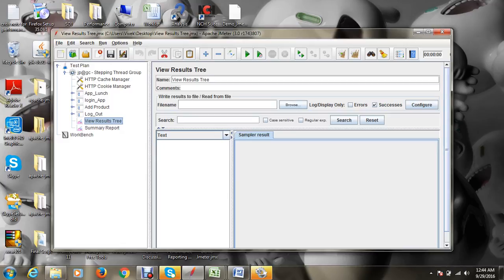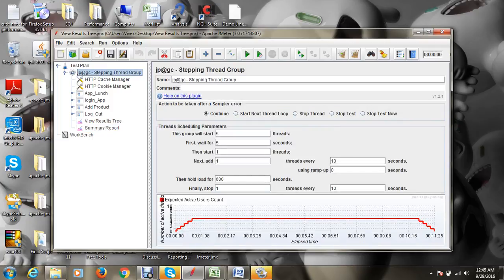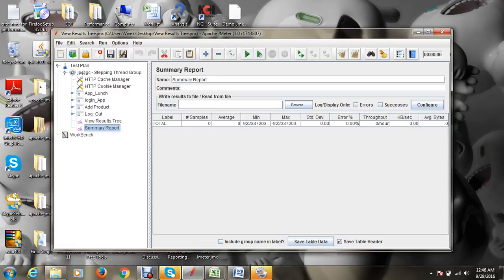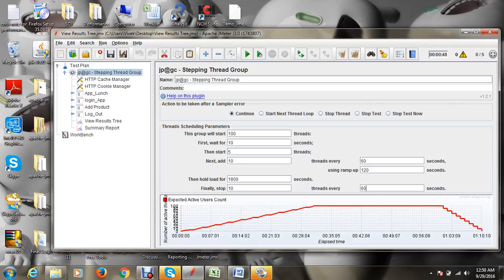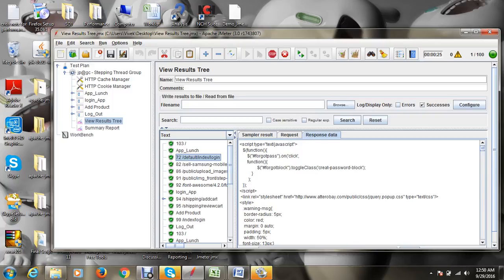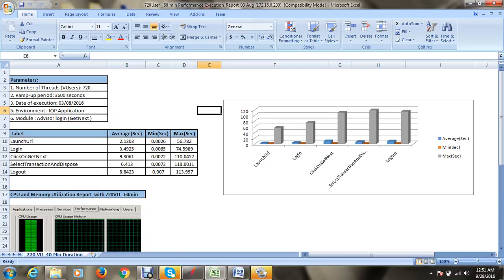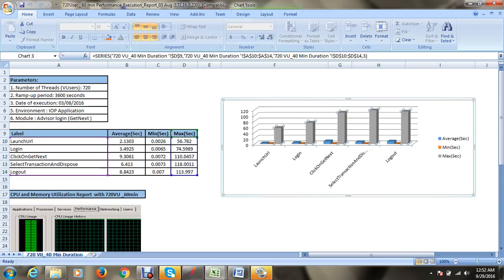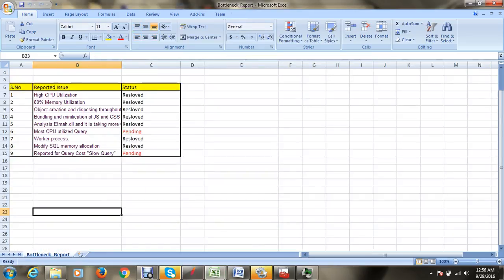JMeter Performance Demo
This is a demo used an Open source tool called as Jmeter in Java environment and for sever monitoring tool I am using Perfmon.

Skipping the basics directly jumping to the Demo which is the main scripting scenarios.